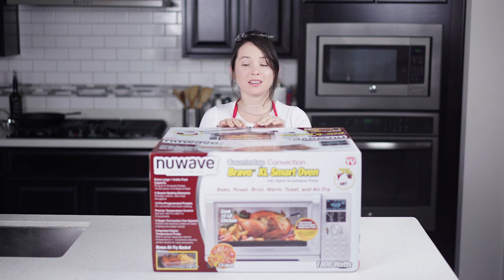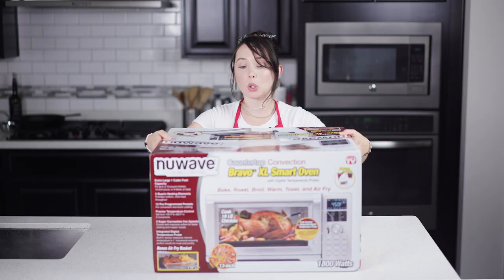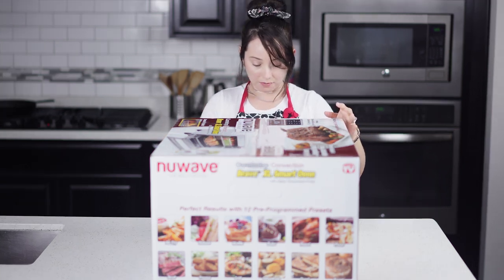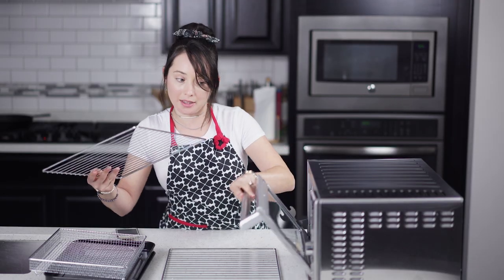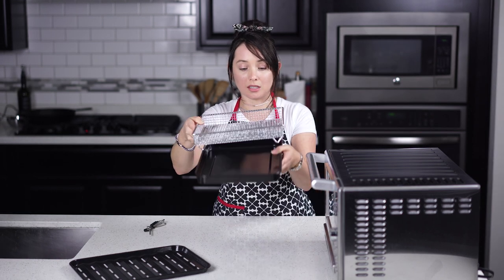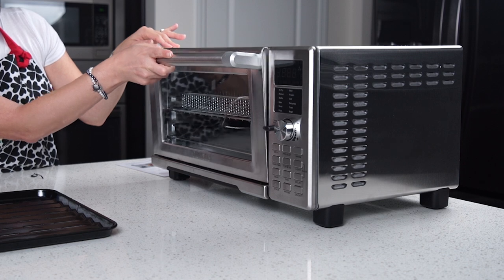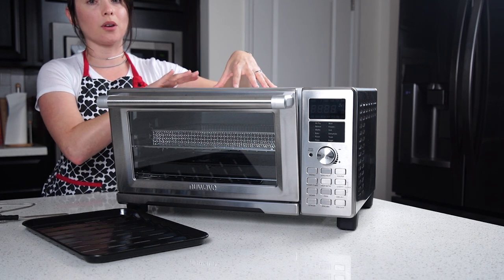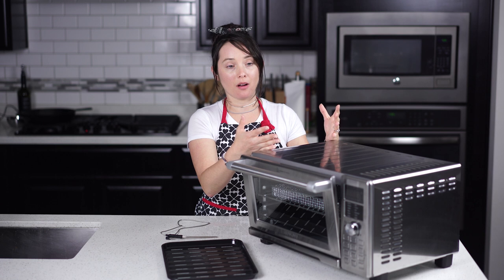Unboxing Nuwave Bravo XL Smart Oven | Yentl Lega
Unboxing Nuwave Bravo XL Smart Oven

Is an air fryer worth it? Why get an air fryer when you can have a smart oven. Check out the features of the Nuwave Bravo XL Smart oven and my initial reaction and review.

For more details on the Nuwave Bravo Smart Oven and $15 OFF your purchase click here*

🙌💓If you'd like to support and spread the cause, Buy Me A Bucha (aka Kombucha)

🤝💞Join the Thrive Tribe (ladies only): FREE Holistic Nutrition Support for Cancer & Chronic Condition Conquerors with fun monthly challenges, resources, and sisterhood to help you thrive in remission & prevention